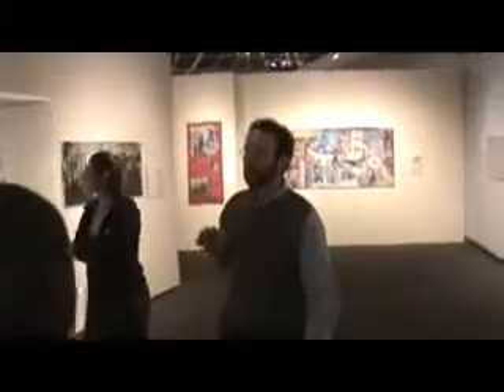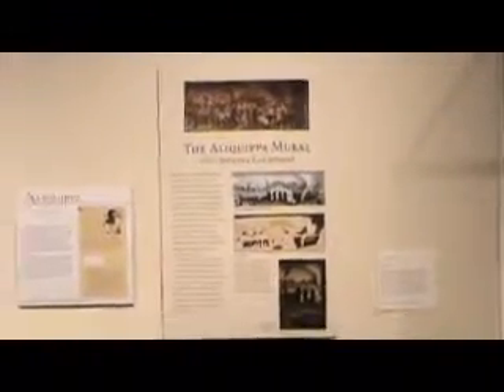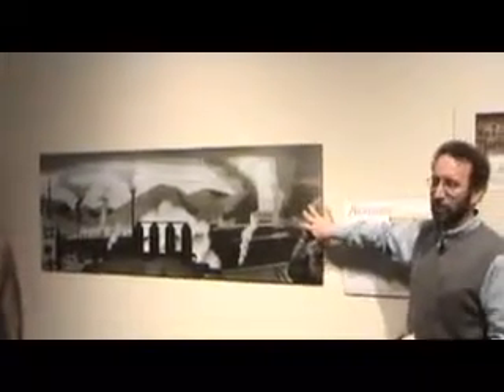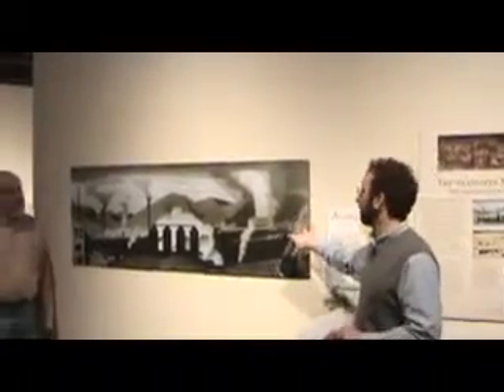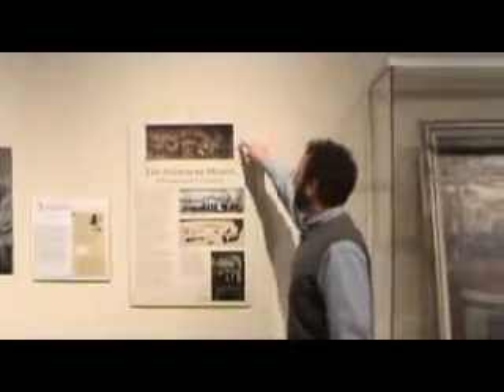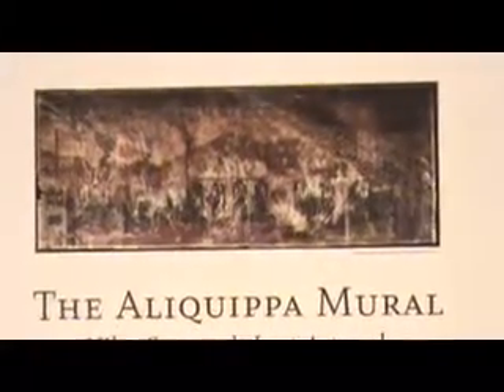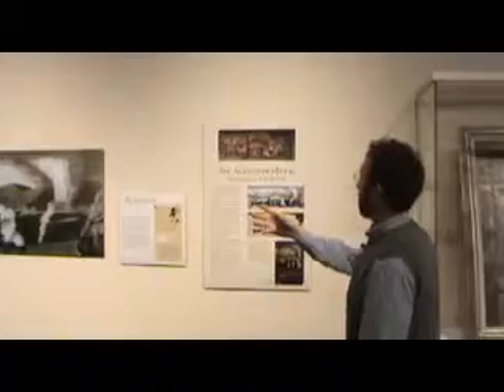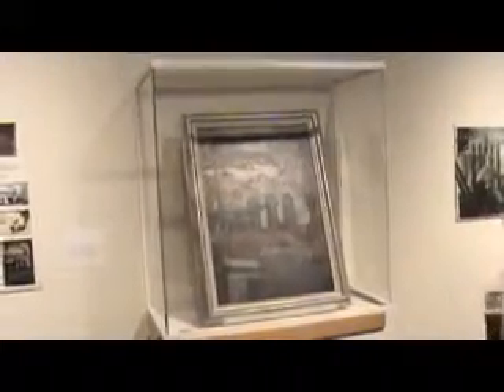A Common Canvas- Aliquippa, Pennsylvania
Open until May 17, 2009 at The State Museum of Pennsylvania. for more information.

Independent scholar David Lembeck began researching and documenting Pennsylvania's New Deal post office art in 1995. He then teamed up with architectural photographer Michael Mutmansky to document these works of art in their original location. The artwork featured in this exhibition is based on Mutmansky's original photographs, as well as artifacts, original works of art, and archival documents culled from private and public collections around the country. Lembeck curated this exhibition with Dr. Curtis Miner, Senior Curator of History at The State Museum of Pennsylvania.